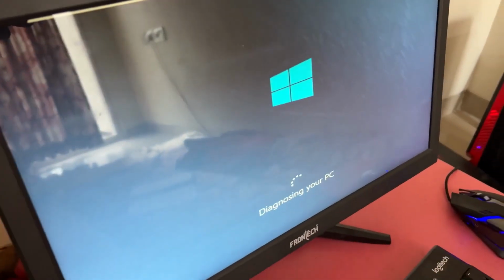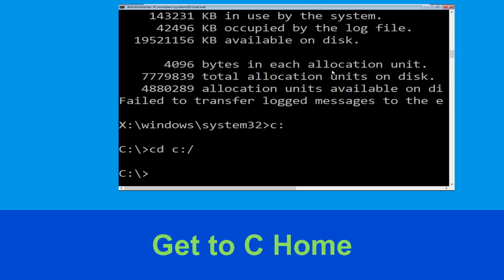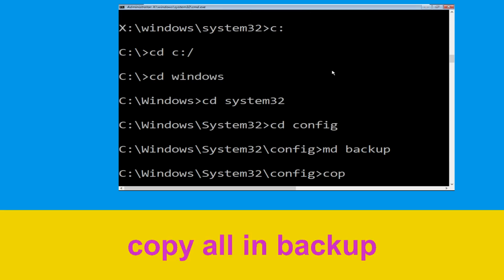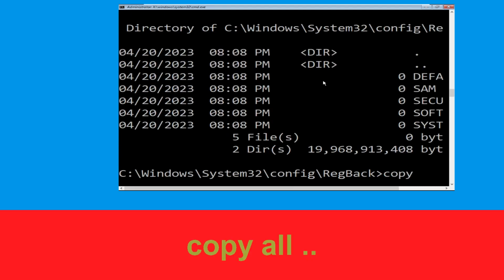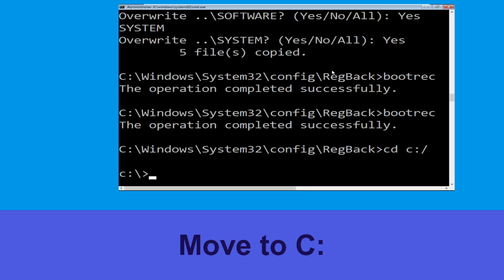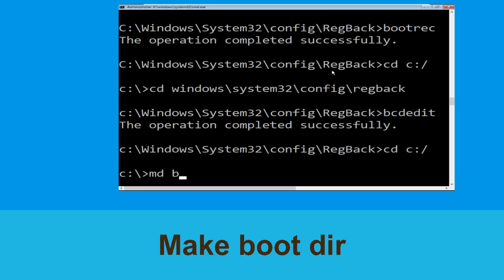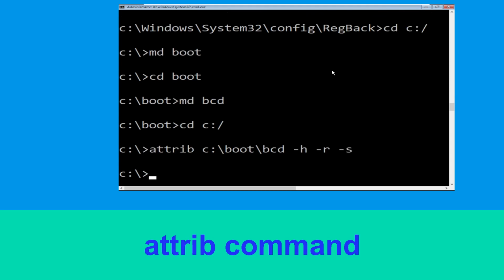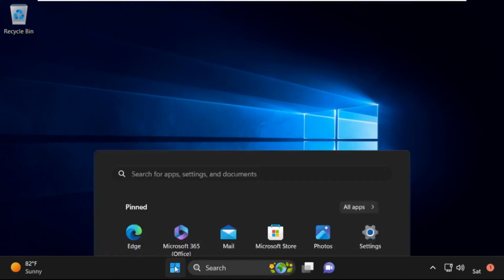How to Fix 0x0000007C Blue Screen Error Code Windows 11